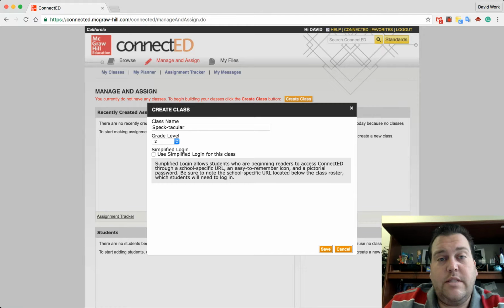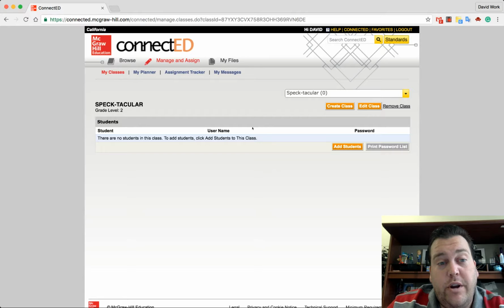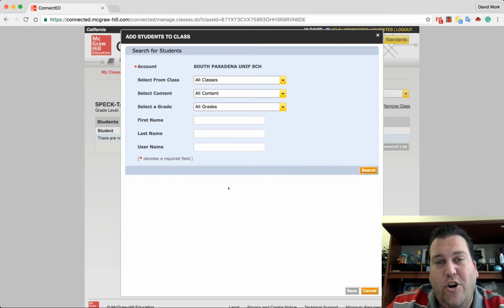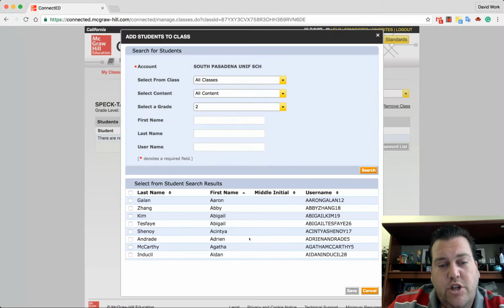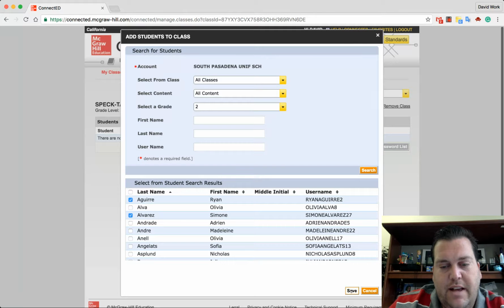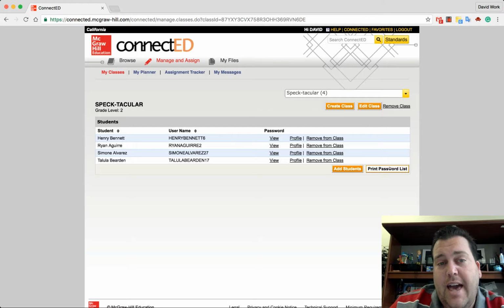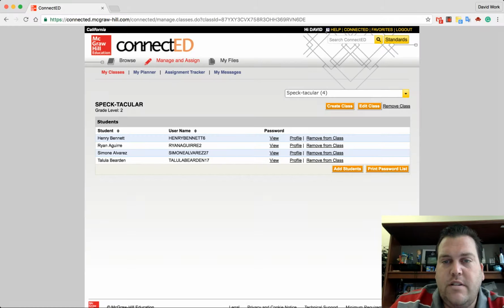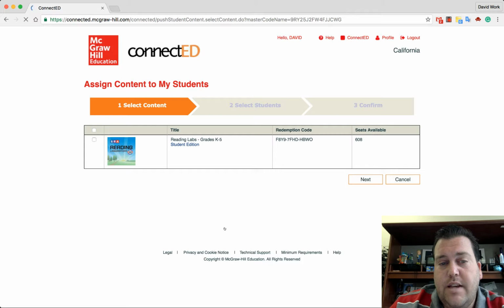SRA Reading Labs Adding Classes Students